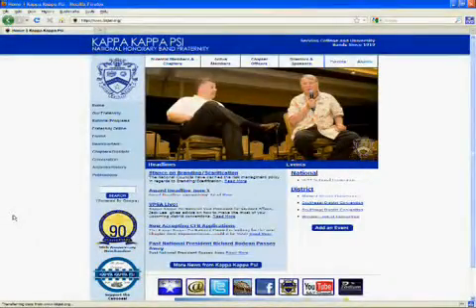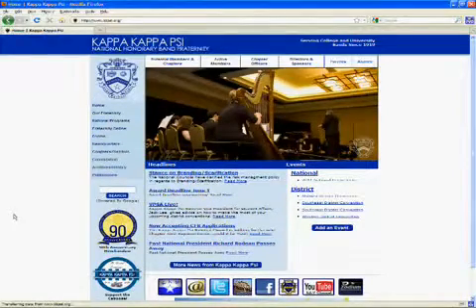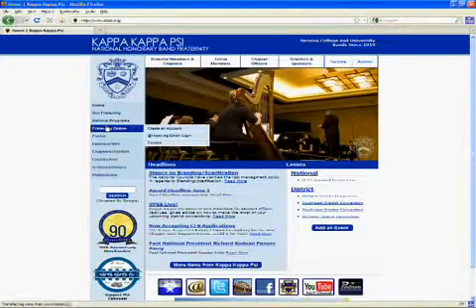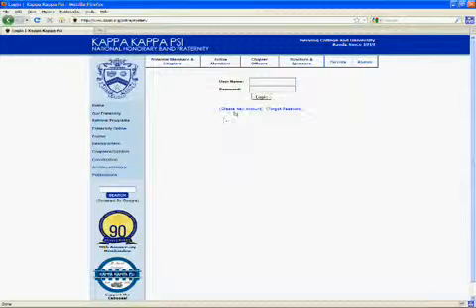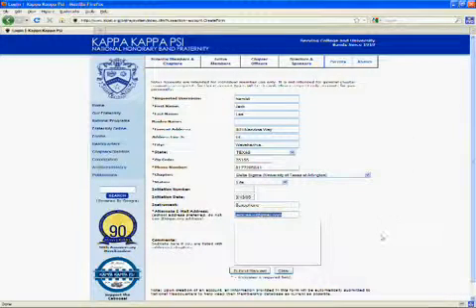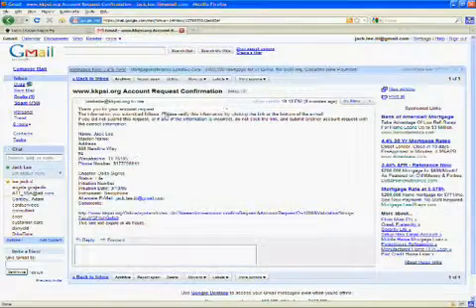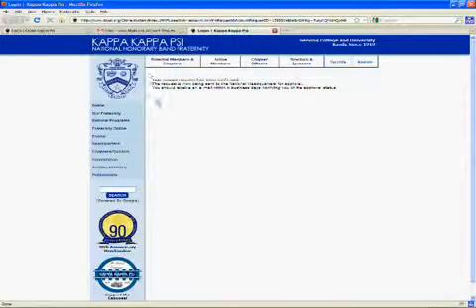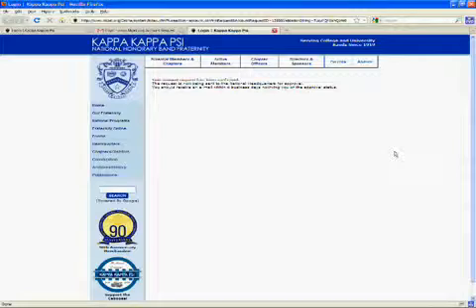Listserve Changes / Online System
(First published on Apr 7, 2010)
Kappa Kappa Psi National Vice President for Student Affairs Jack Lee explains the upcoming changes to the national listserve and explains how to register for the online system.